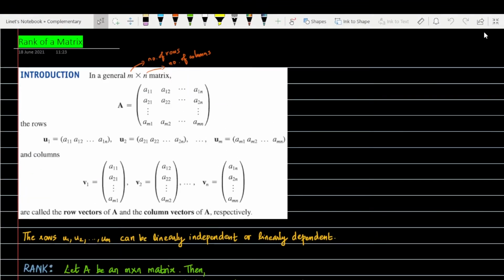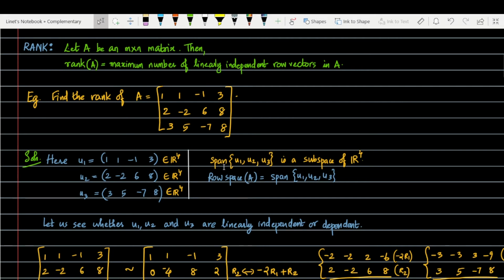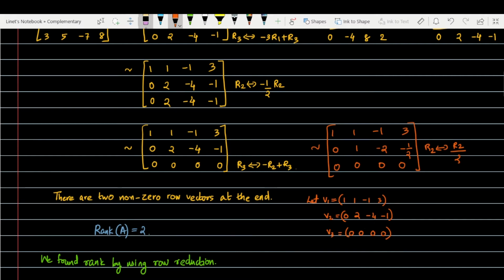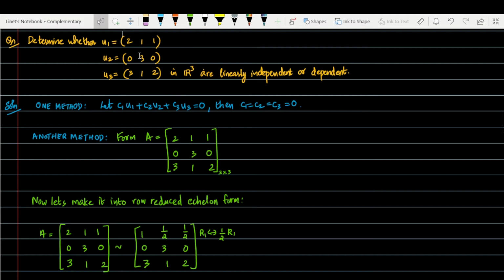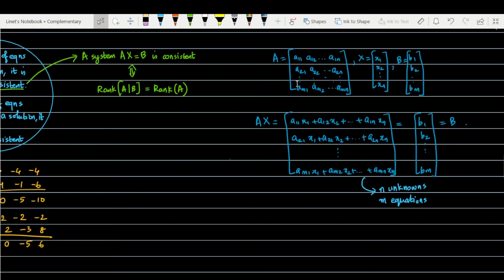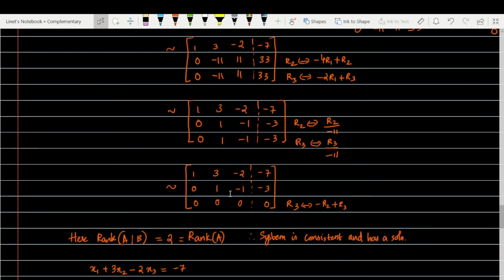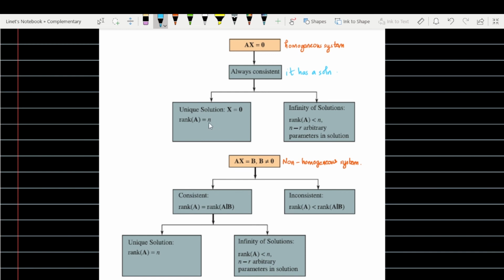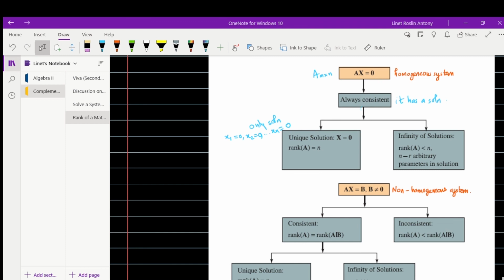Lecture IV Rank of a Matrix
Subject: Mathematics
Course: Vector Spaces